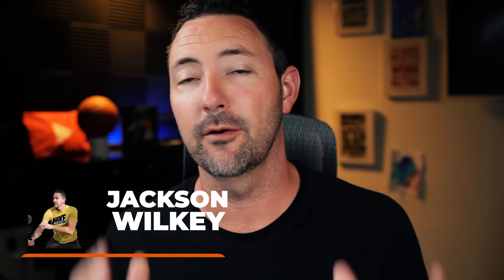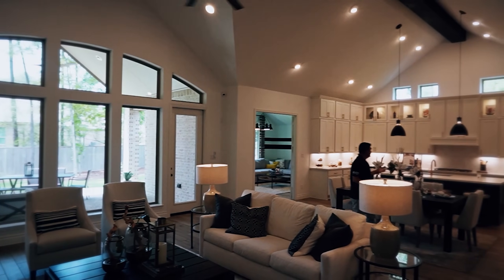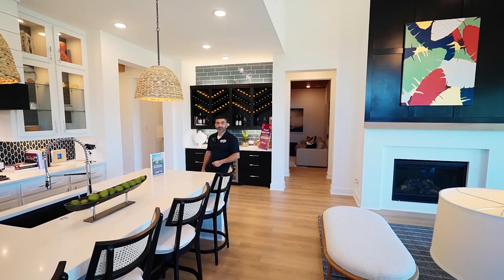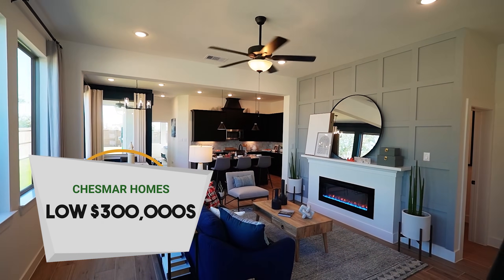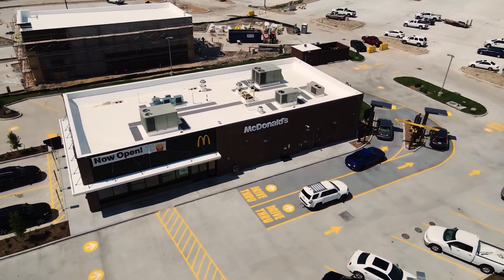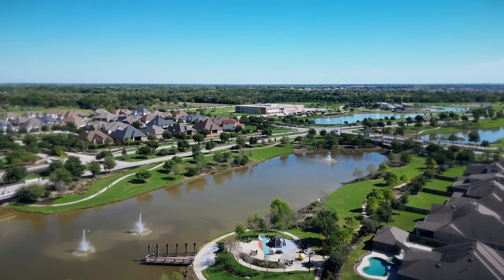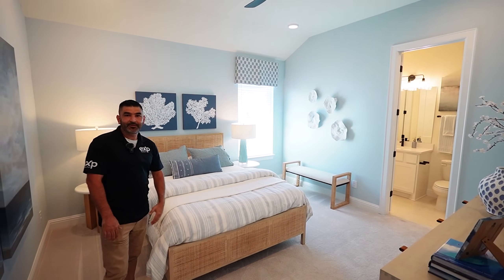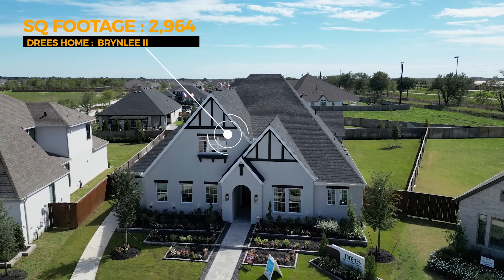MERIDIANA MANVEL TEXAS - IOWA COLONY \\ Top Houston Texas Suburb with Cheap New Construction Homes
Welcome to Meridiana, where your dream of affordable, fully customizable new construction homes in Houston, Texas becomes a reality! Nestled in the prestigious suburb of Manvel, TX, Meridiana is a thriving master-planned community offering the best of Houston Texas living.

In this video, we showcase the incredible Texas homes for sale in Meridiana  in south houston texas, demonstrating why it's one of Houston's top suburbs when moving to houston texas. Explore the exquisite design options, top-notch amenities, and the unparalleled sense of community that Meridiana has to offer.

Our dedicated team will take you on a virtual tour of these beautiful new construction texas homes built by Drees Home Builders, highlighting the stunning architecture and the incredible value they bring. These incredible homes by Drees are also the only fully customizable new construction homes in houston offered in major masterplanned communities in houston texas!

Discover the ultimate blend of luxury and affordability in a picturesque Texan setting. Don't miss your chance to make Meridiana in Iowa Colony your new home.

📲 We have so many people contacting us who are moving here to Houston Texas and we ABSOLUTELY love it! Honestly if you are moving or relocating here to Houston or South Texas, we can make that transition so much easier on you!!

Contact the Team - Joe Rodriguez - Texas Realtor

Unlicensed in Texas